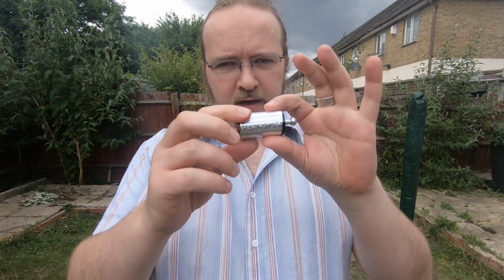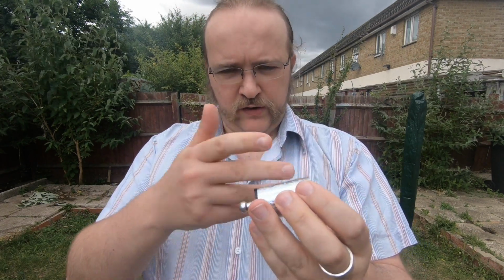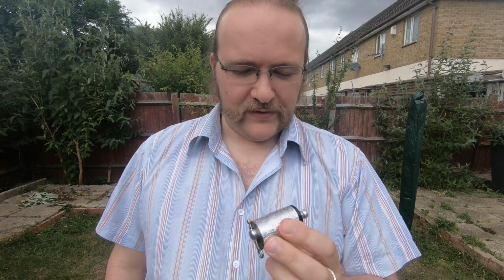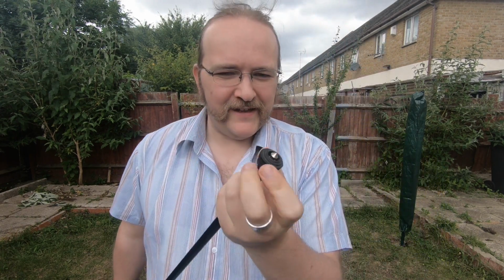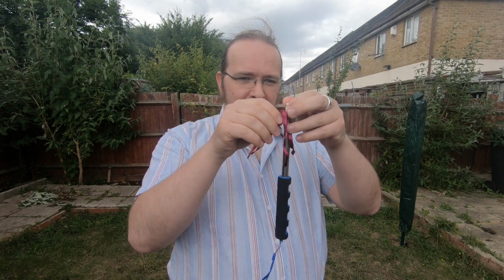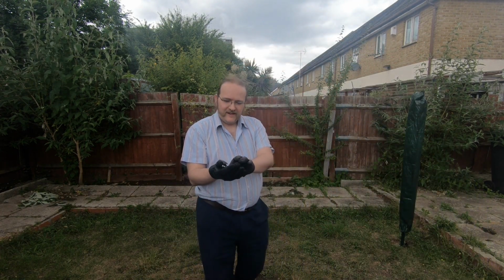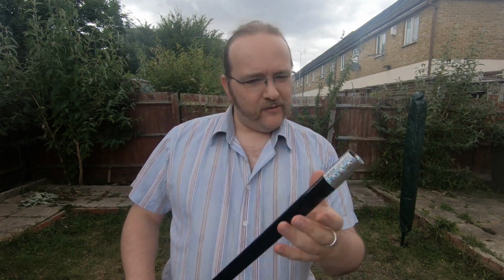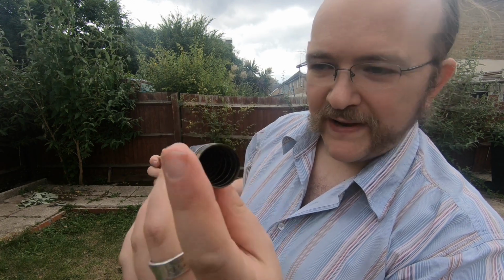Pocket Staff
Is the Pocket Staff a neat little toy or a dangerous weapon?
Bit of a review of this product and a lengthier discussion of UK law pertaining to telescopic batons, nunchucks and...selfie sticks?!?